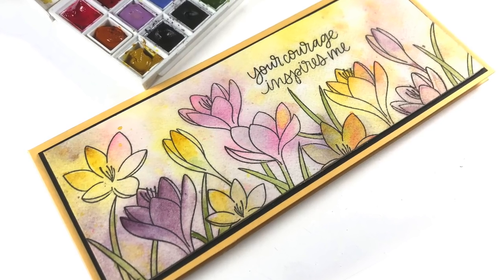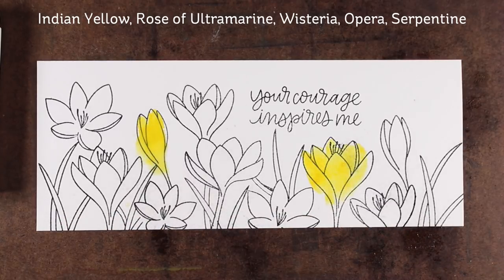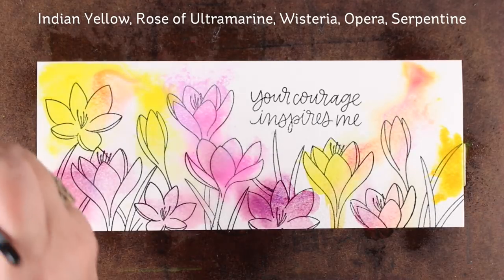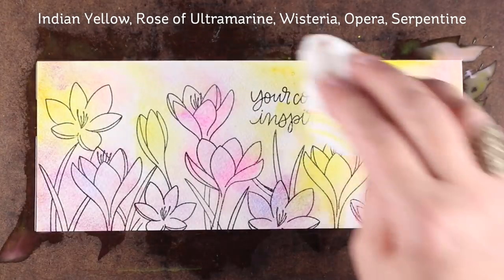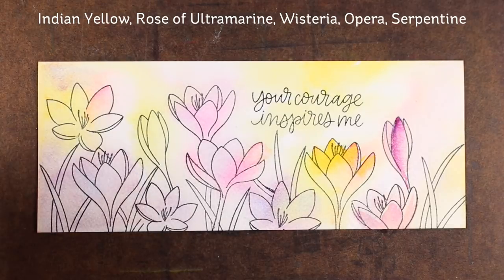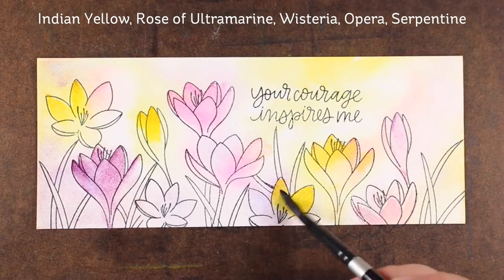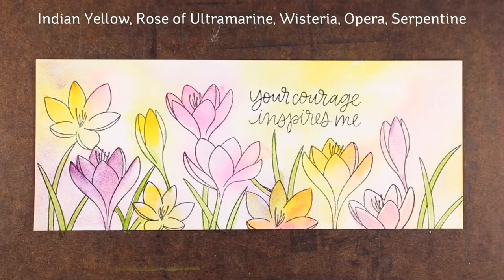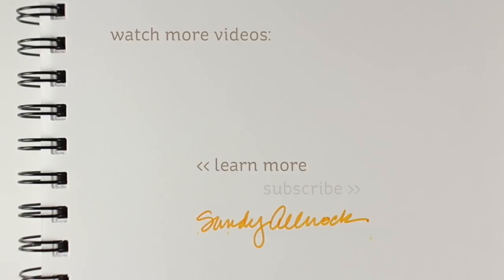Paint a Crocus Garden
Another easy breezy watercolor! Blog post with pinnable pics